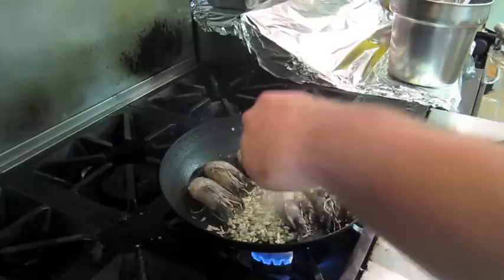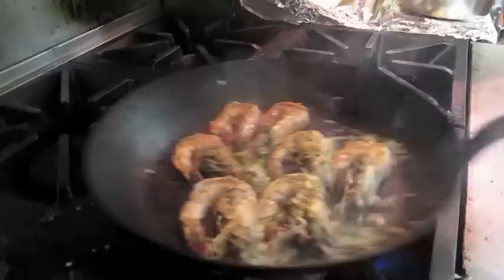Secrets of Restaurant Chefs: New Orleans BBQ Shrimp Austin Kirzner Red Fish Grill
Chef Austin Kirzner, Executive Chef, Red Fish Grill, demonstrates how to make New Orleans BBQ Shrimp, which is actually not barbecued. The technique is definitely French with New Orleans seasoning. Served with creamy grits, the heads-on shrimp were briny, buttery, tender and deliciously spicy.